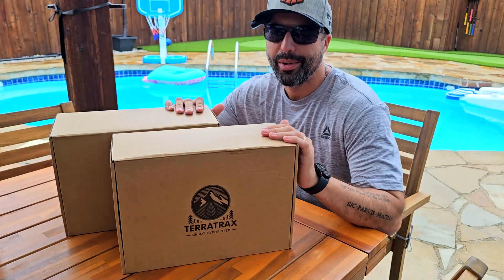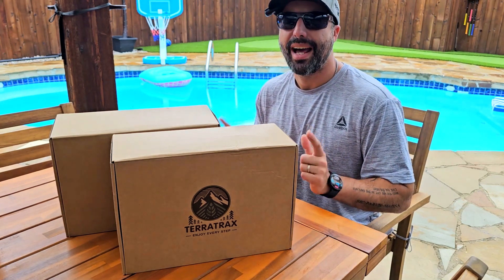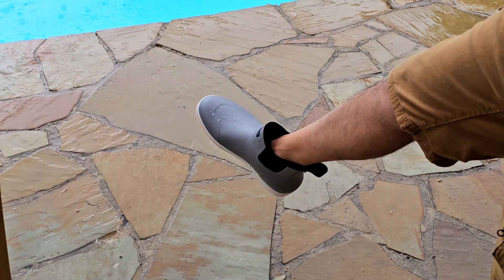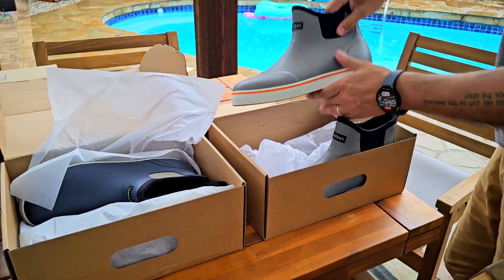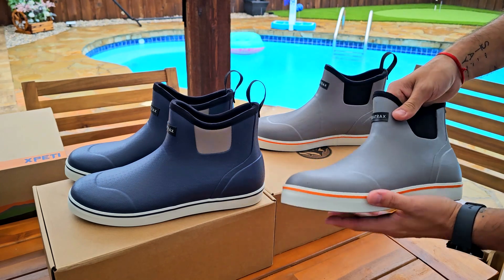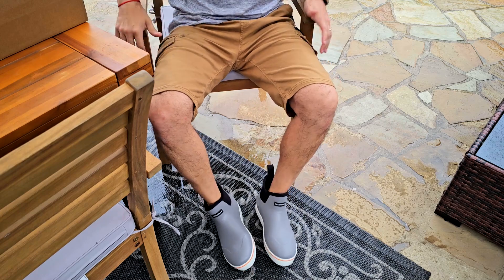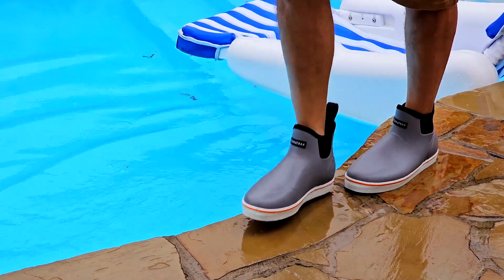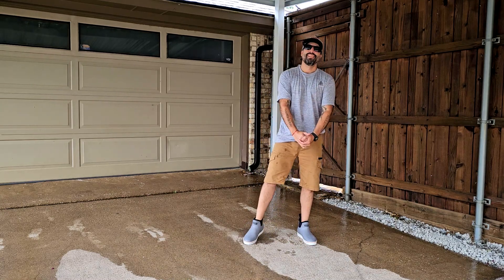Best Deck Boots for Men Fishing Adventures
Check Today's Price and Availability on AMAZON
Product ASIN: B0CT2LFFP9
Product Description:
Looking for the best deck boots for men for your fishing adventures? Look no further! These garden boots are perfect for keeping your feet dry and comfortable while out on the water. Try them out today!
2 Pack LED Video Light